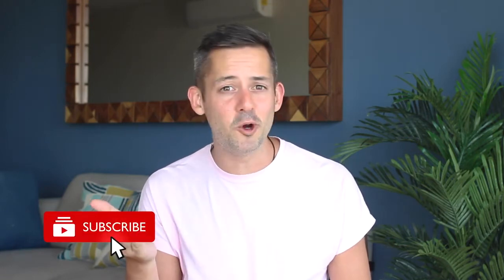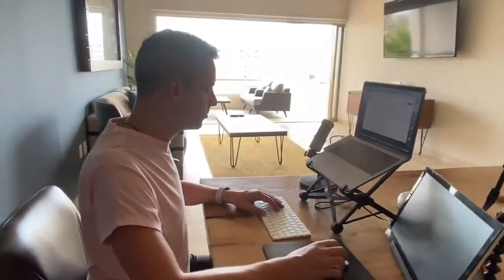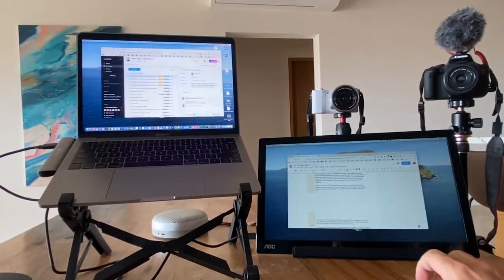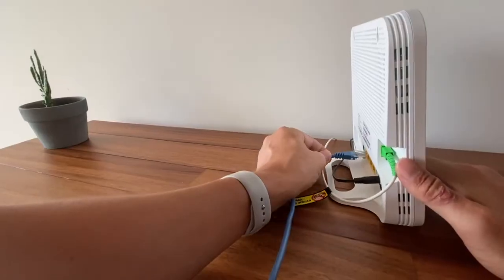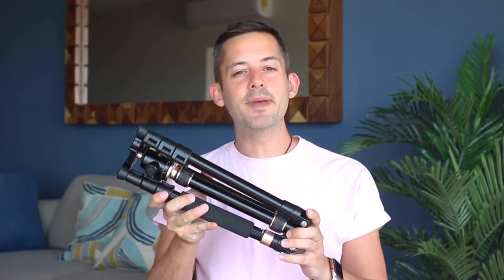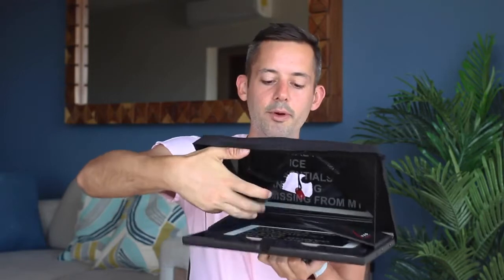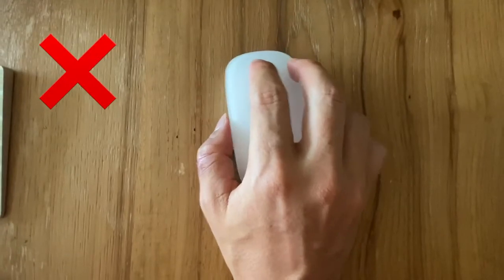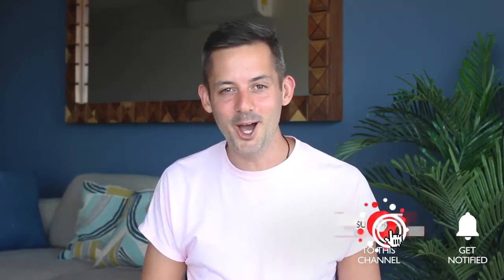The Ultimate Digital Nomad Packing List | Phil Pallen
Today I’m my digital nomad desk setup, including all of my desk accessories, office setup, and more. My desk is completely mobile - I have some of the best tech accessories for digital nomads to consider buying. I share every part of this setup in case you find it useful.

× Laptop stand

× Wireless speaker

× Hard wire adapter

× Sony a5100 camera

× Portable tripod for desk

× Microphone desktop stand

× Portable audio interface

× Cord storage